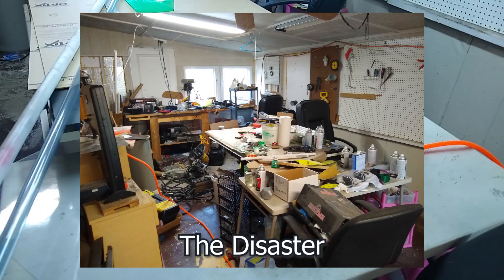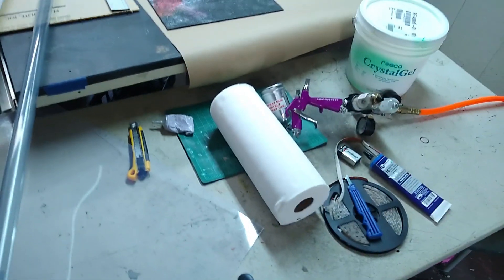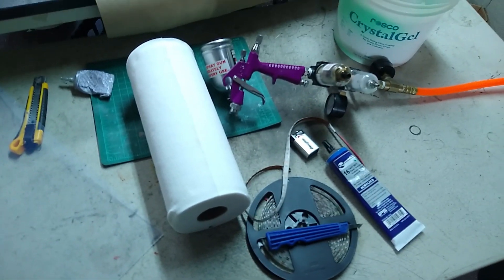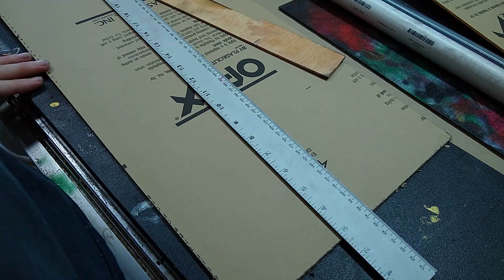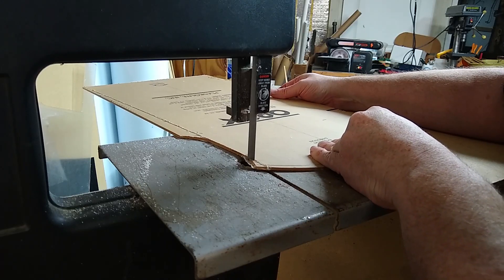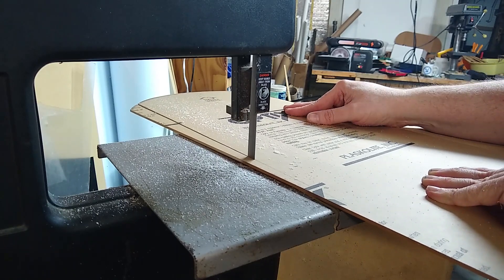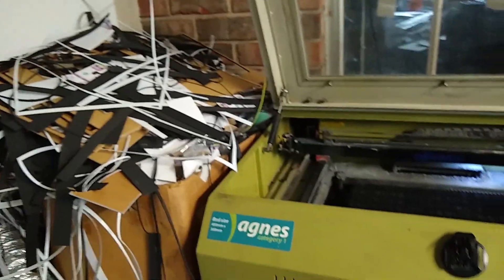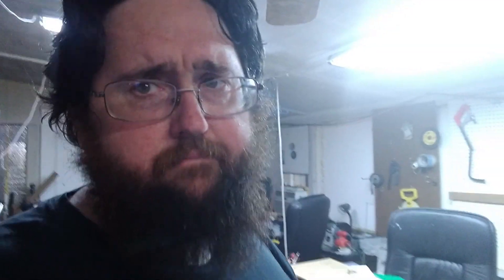Let's Build - Transistor Sword - Part 1 - Cutting Acrylic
We start our series on building the Transistor sword! This is one of my favorite weapons so its going to be a joy to make it come to life. We start by cutting the acrylic in the bandsaw and working out the structure of the blade. We also do a bit of laser cutting and some 3D printing experimentation.

Natural PLA Filament
Green LEDs
Acrylic Cement Scigrip 16
Clear PVC Pipe
Acrylic Sheets

Wen Disk Sander

Follow us to keep up with everything we do here at CorSec Props!